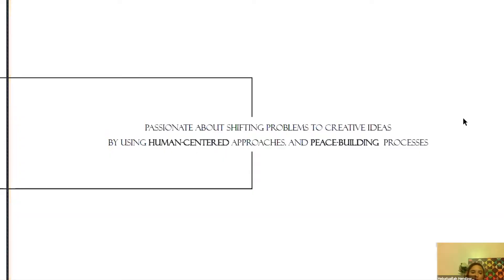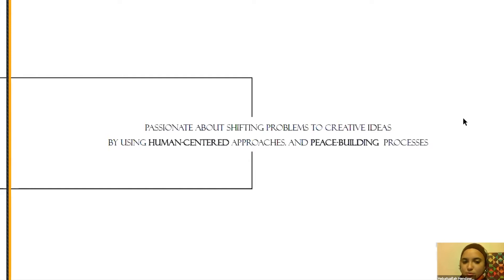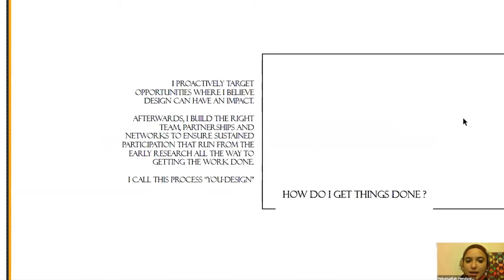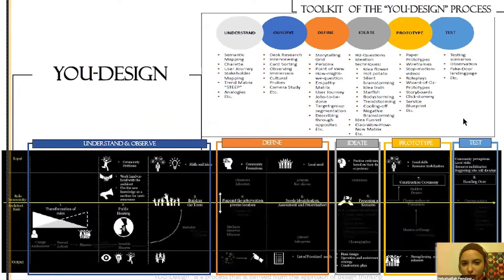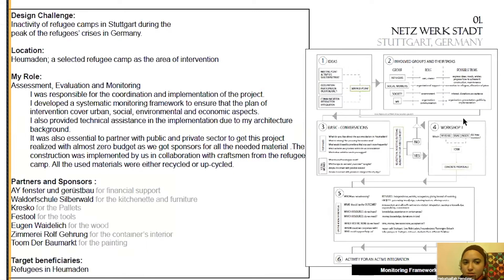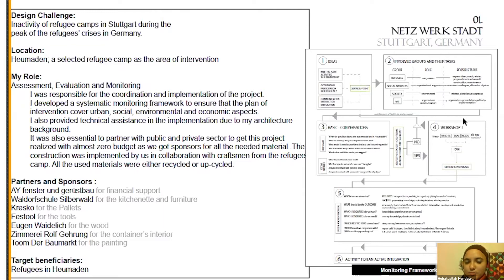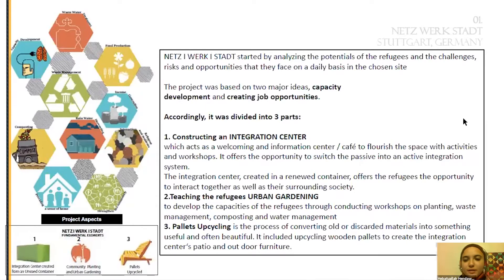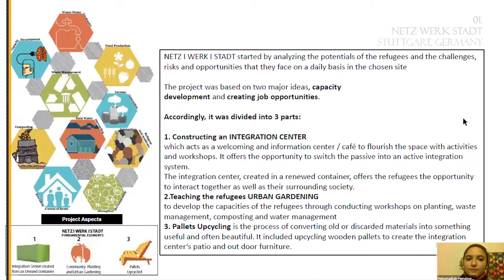Hebatuallah Hendawy / UNIT Masters Session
Hebatuallah is passionate about shifting problems to creative ideas by using Human-centered approache, and seeks to utilize creative peace building processes for conflict transformation.
She also enjoys coaching, facilitating & teaching for a greater impact.

Hebatuallah focuses her work on human empowerment. Her double master’s degree introduced a new empowerment/participatory model called "YOU Design". The process end goal is to come up with a product that solves a challenge within the targeted group; the resulting product can be anything from capacity building project, to providing start-up support, to product design, to building something architecturally.

Mentor and visionary Hebatuallah tells her story and answers our community questions in this speaker session held in the course of the UNIT Masterclass, a 6 week intense and structured entrepreneurship bootcamp where you learn from the best, with the best, and through results-oriented curriculum how to build, grow and sustain business, community, and your mental well-being.

Each week participants attend two live sessions with dedicated mentors who share about their entrepreneurial life journey, concepts or life hacks that have changed their being and decision-making and answer any questions participants may have.

Interview conducted by Thy-Diep ("Yip") Ta